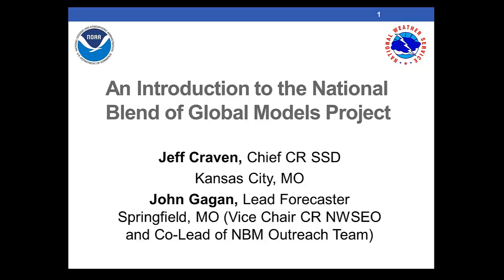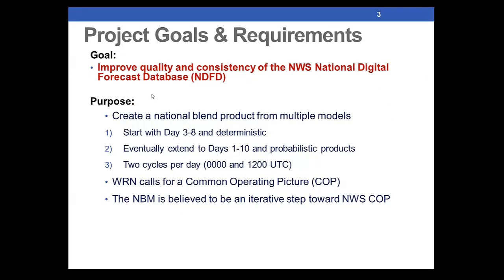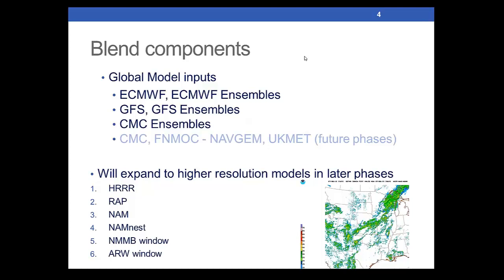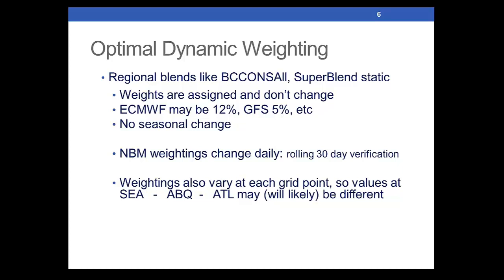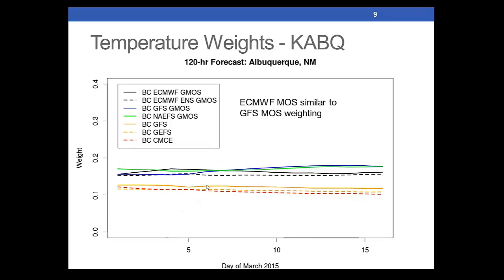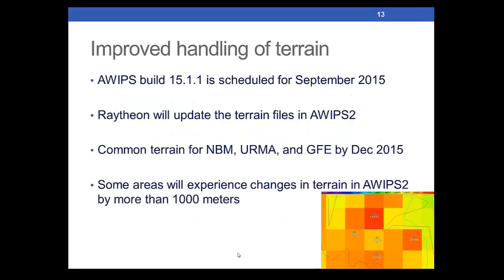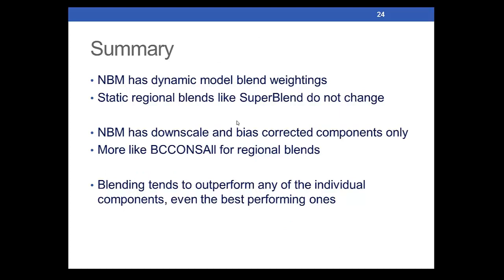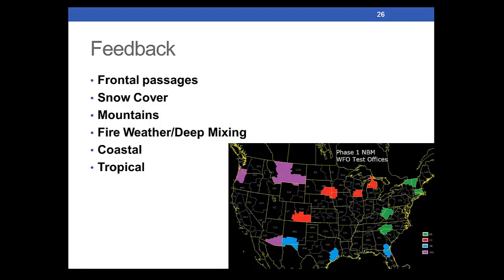Introduction to the National Blend of Global Models Project - July 6, 2015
Presenter: Jeff Craven, CRH SSD